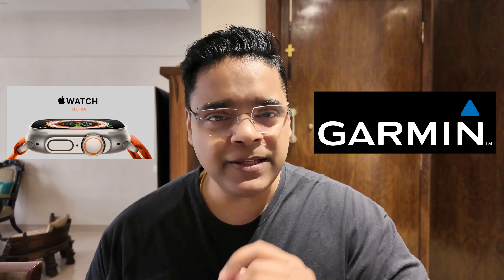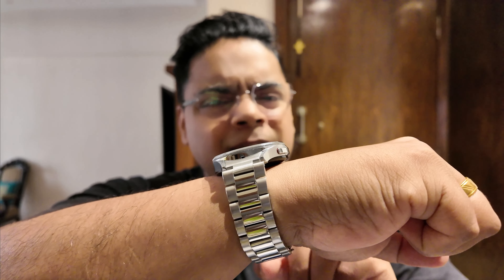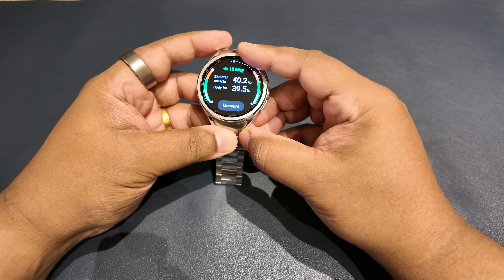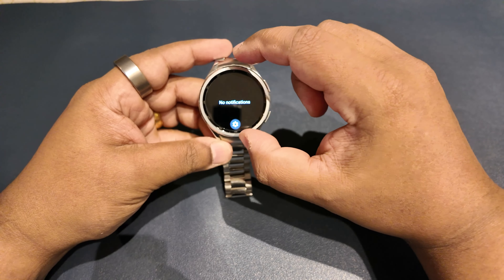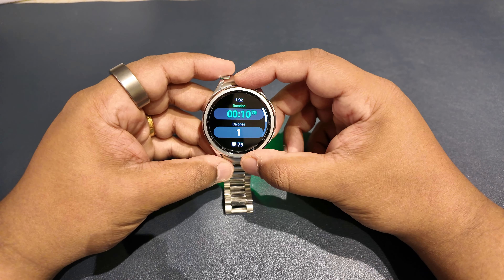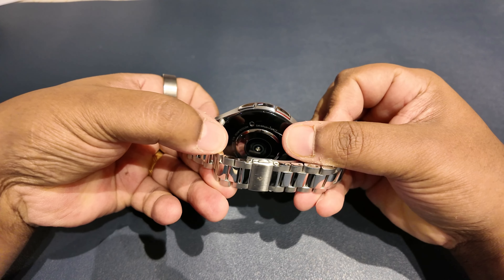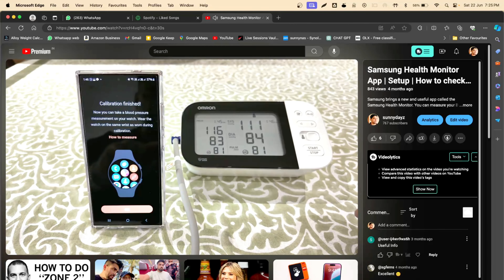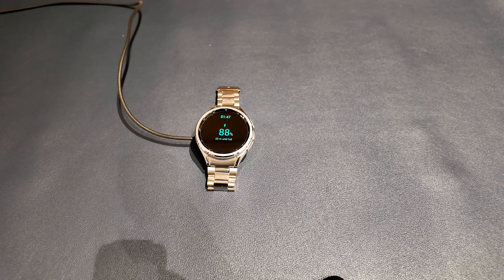Samsung Galaxy Watch 6 Classic 47mm BT - Long Term Review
A Long-Term Review of the Samsung Galaxy Watch 6 Classic BT.